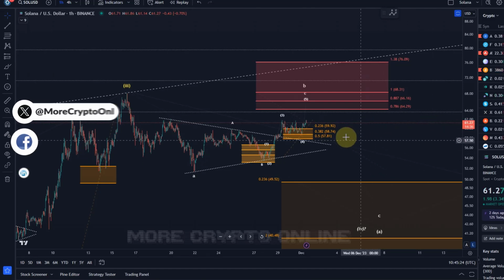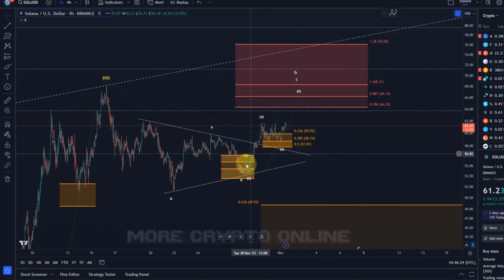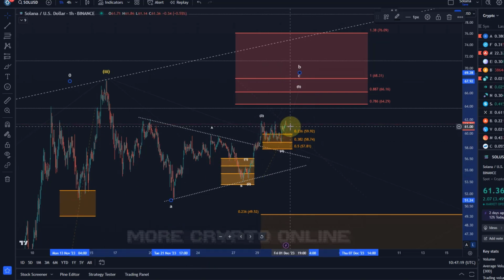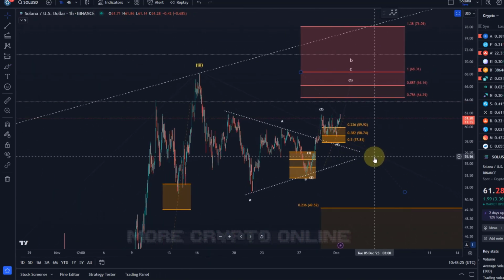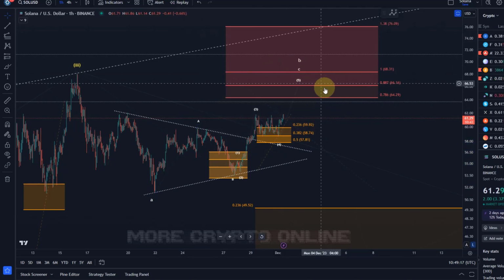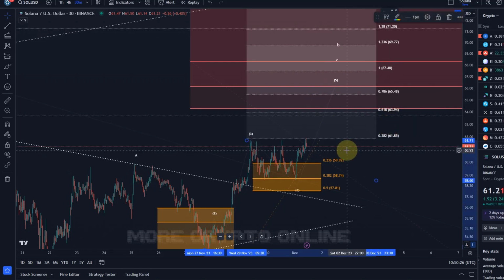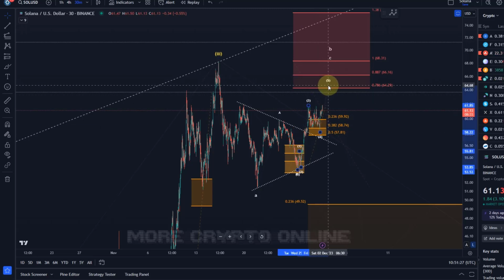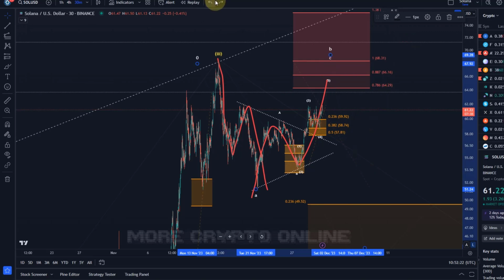Solana Price News Today - Elliott Wave Price Prediction & Technical Analysis, Price Update!